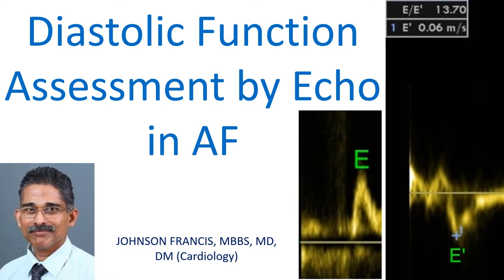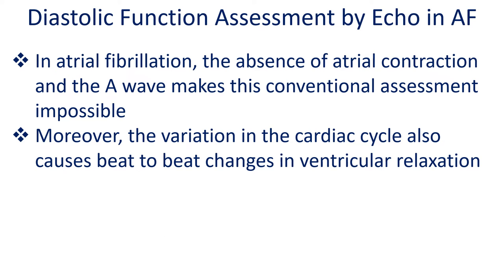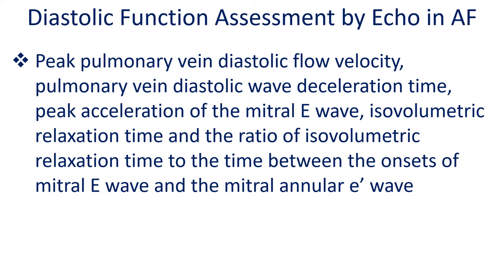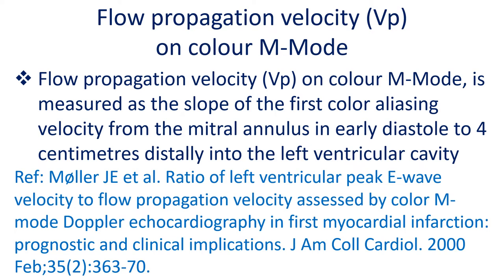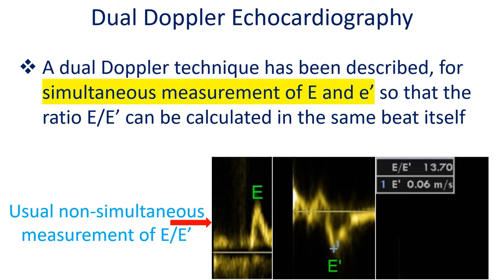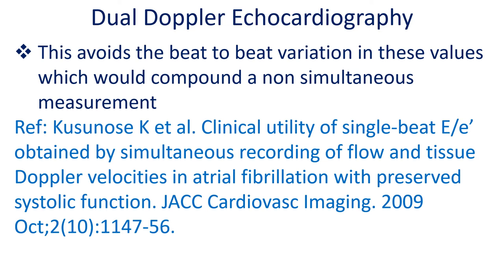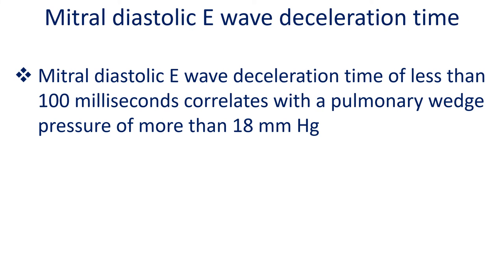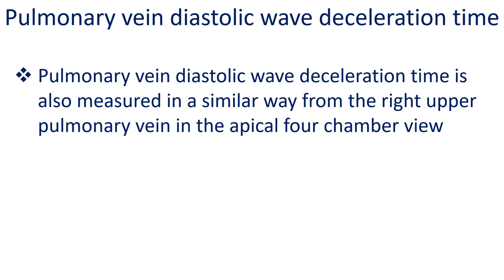Diastolic function assessment by echo in AF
Left ventricular diastolic function assessment by echo in atrial fibrillation. Conventionally left ventricular diastolic function assessment by echocardiography relies on mitral inflow velocity measurement with demonstration of E/A reversal as an evidence of diastolic dysfunction.
In atrial fibrillation, the absence of atrial contraction and the A wave makes this conventional assessment impossible. Moreover, the variation in the cardiac cycle also causes beat to beat changes in ventricular relaxation.
A variety of other parameters have been reported to be useful in assessing diastolic function and left ventricular filling pressures by echocardiography in the presence of atrial fibrillation.
They include mitral E wave deceleration time, ratio of mitral E wave to tissue Doppler derived mitral annular e’, color M-mode derived Vp (early diastolic flow propagation velocity) and the ratio of mitral E wave to Vp,
Peak pulmonary vein diastolic flow velocity, pulmonary vein diastolic wave deceleration time, peak acceleration of the mitral E wave, isovolumetric relaxation time and the ratio of isovolumetric relaxation time to the time between the onsets of mitral E wave and the mitral annular e’ wave.
Flow propagation velocity (Vp) on colour M-Mode, is measured as the slope of the first color aliasing velocity from the mitral annulus in early diastole to 4 centimeters distally into the left ventricular cavity.
A dual Doppler technique has been described recently, for simultaneous measurement of E and e’ so that the ratio E/e’ can be calculated in the same beat itself.
This avoids the beat to beat variation of these values which would compound a non-simultaneous measurement.
Short of this novel technique, any measurement in atrial fibrillation would need averaging of values for five to ten cardiac cycles.
Mitral diastolic E wave deceleration time of less than 100 milliseconds correlates with a pulmonary wedge pressure of more than 18 mm Hg.
Deceleration time is the duration between the peak of the E wave and the upper deceleration slope extrapolated to the baseline. It is usually measured from the apical four chamber view.
Pulmonary vein diastolic wave deceleration time is also measured in a similar way from the right upper pulmonary vein in the apical four chamber view.